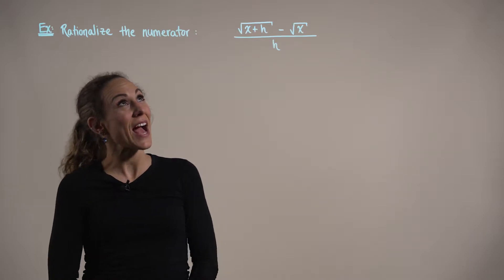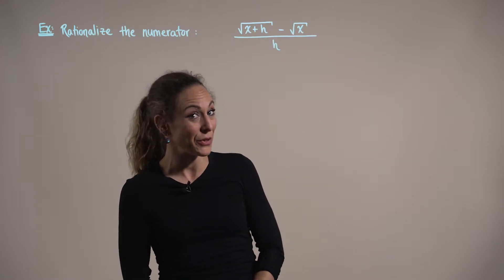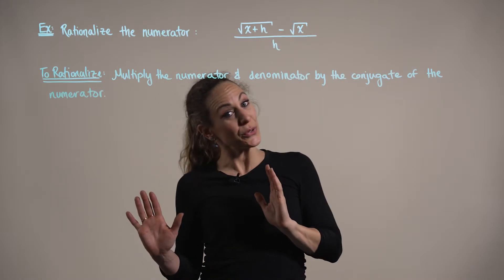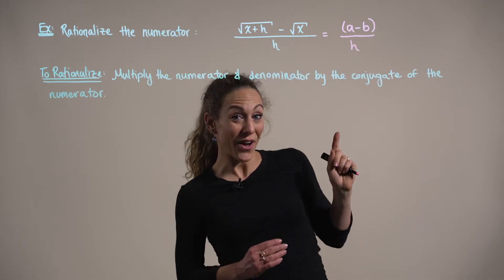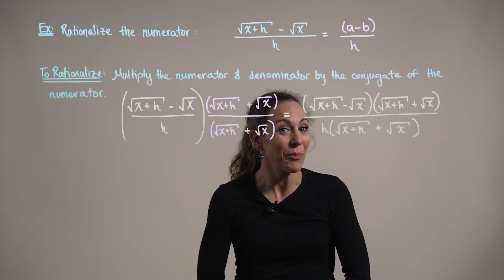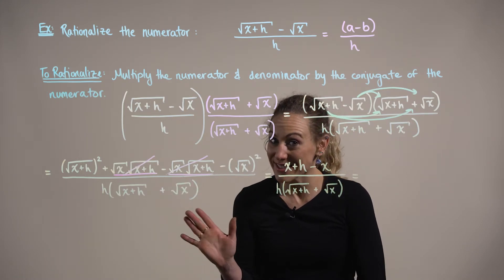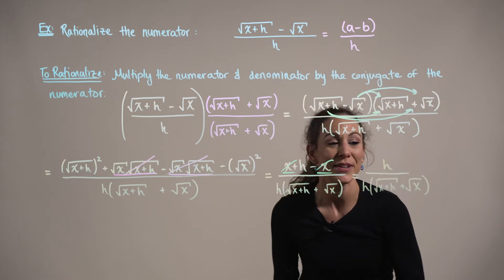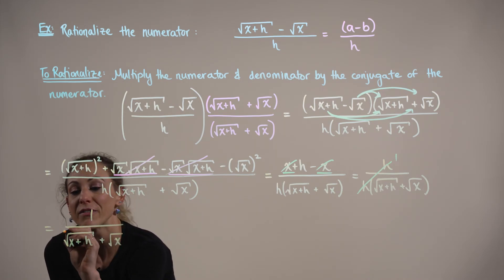Rationalizing the Numerator (Example 1)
Rationalize the numerator by multiplying the numerator and the denominator by the conjugate of the numerator.